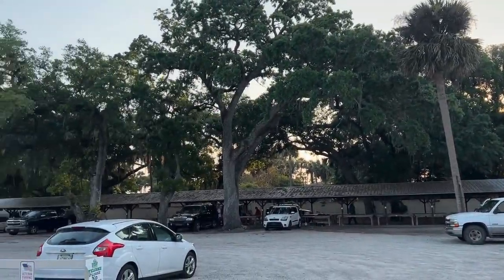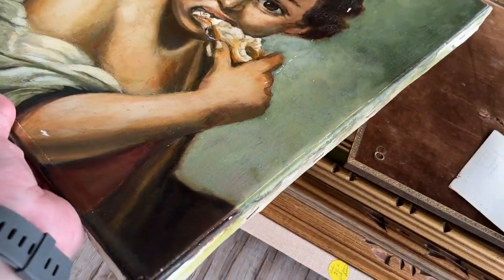Flea Market Shopping with Newtons Cupboard & Blue Flamingo Mercantile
Join @Newton’s Cupboard and @costlo1 and I as we hit the flea market looking for deals.
Find: All Aboard Flea & Farmers Market at